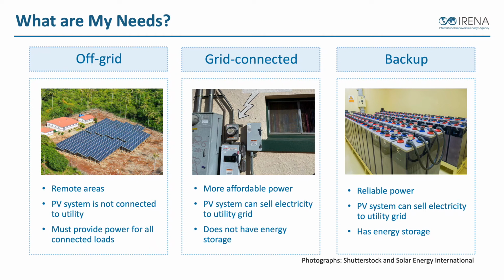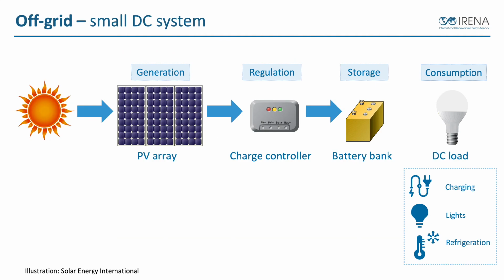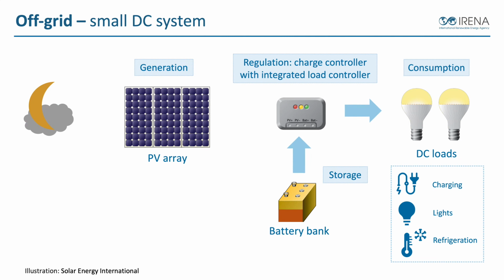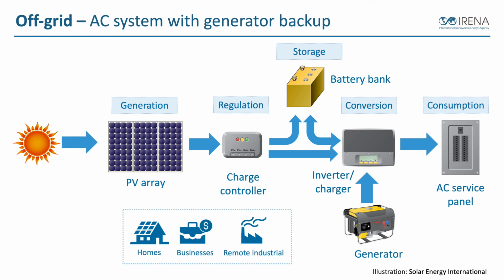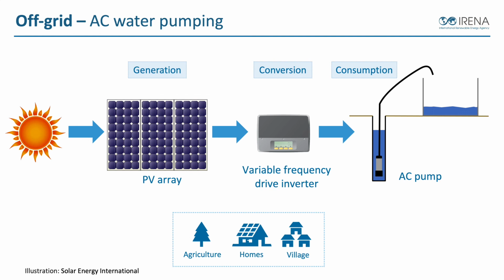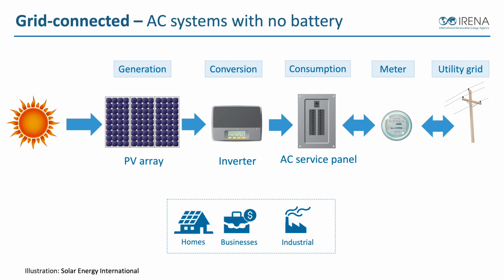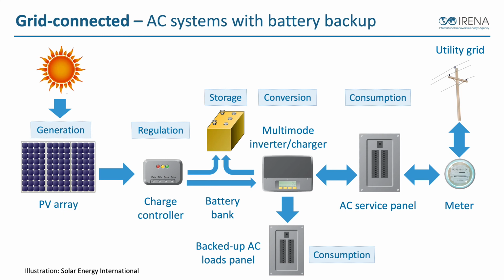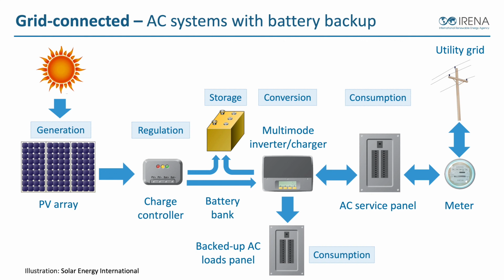Rooftop Solar PV Systems – 4: Which Kind of Solar Meets My Needs?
The session demonstrates the different setup connections of solar PV systems; such as off-grid and grid-connected AC or DC setups.